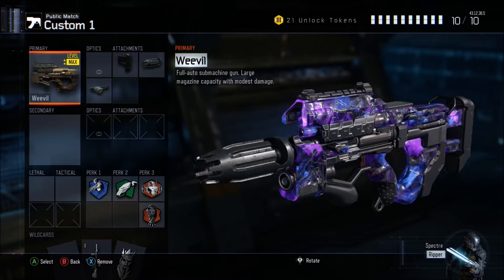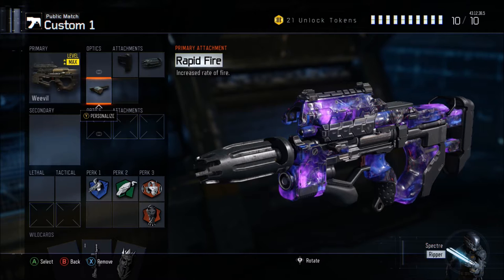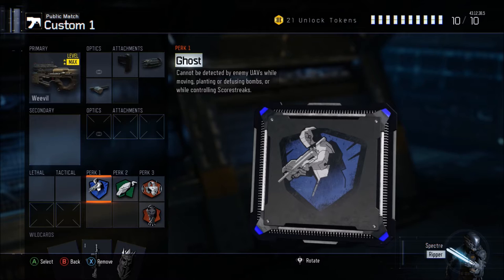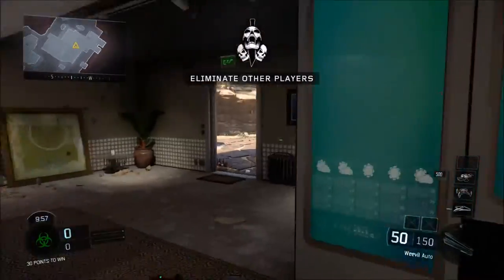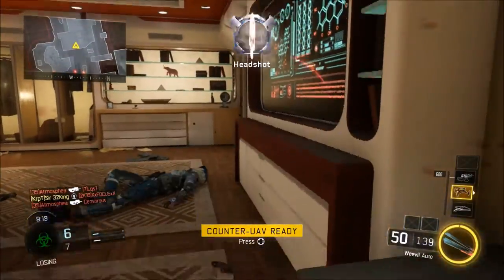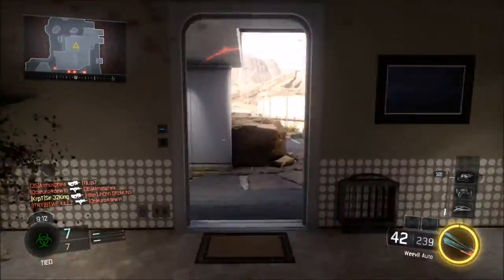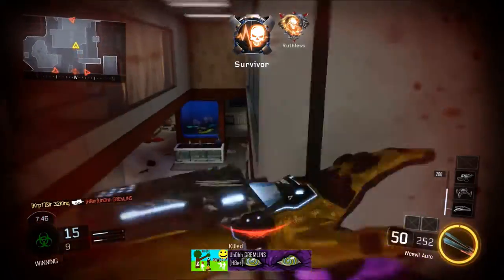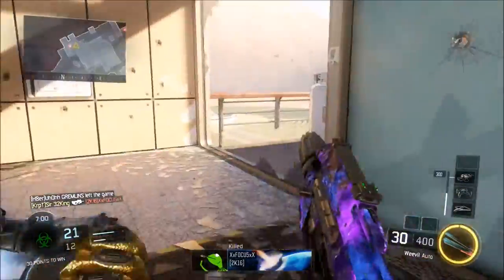Nuked Out | Weevil on Combine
My first Nuked Out along with the create-a-class setup so you can replicate it. Gameplay starts at 2:20